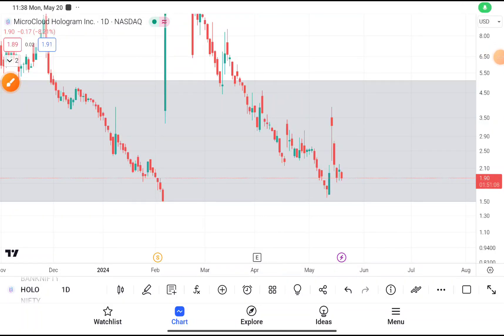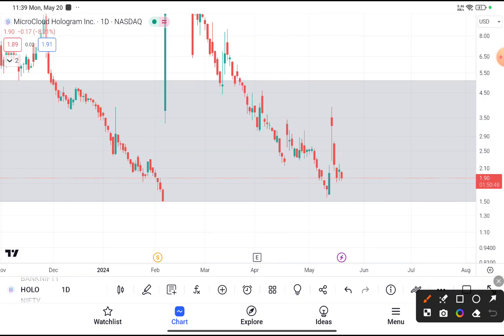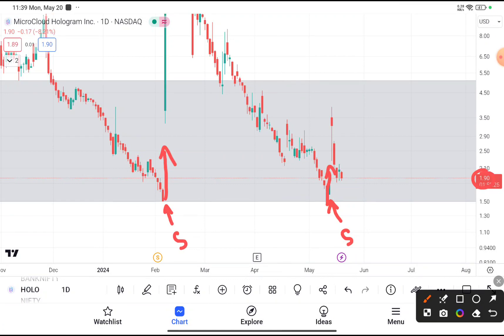HOLO Stock (MicroCloud Hologram stock) HOLO STOCK PREDICTIONS! HOLO STOCK Analysis HOLO stock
HOLO Stock (MicroCloud Hologram stock) HOLO STOCK PREDICTIONS! HOLO STOCK Analysis HOLO stock news today. HOLO stock forecast. MicroCloud Hologram stock analysis and MicroCloud Hologram stock price prediction

 My Goal 🏆

WHY FREE?